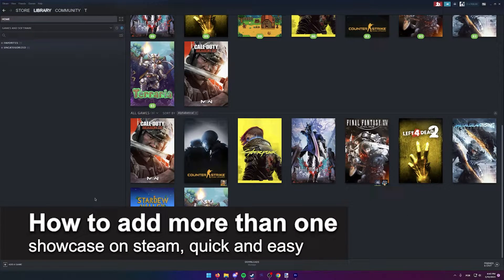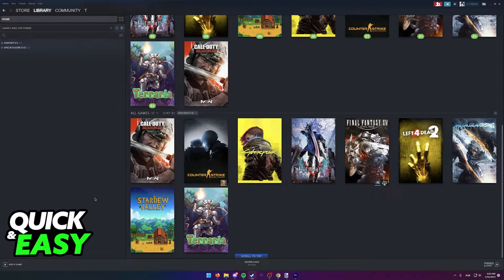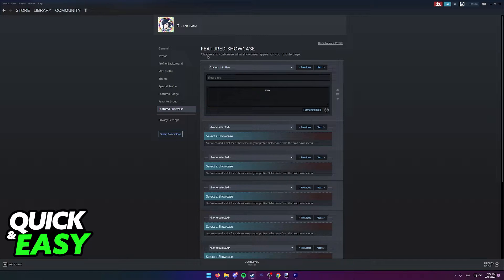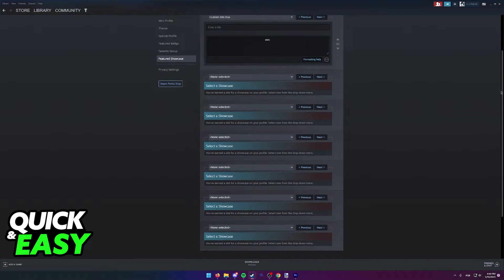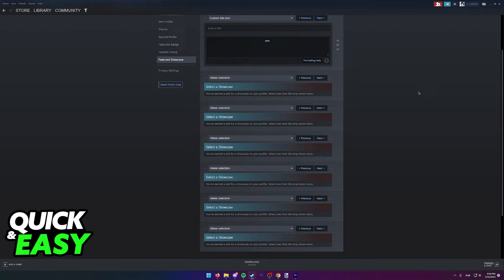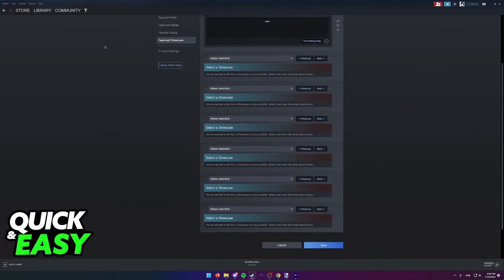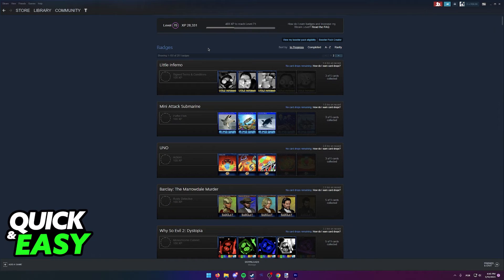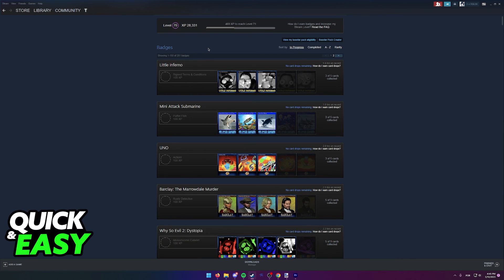How To Add More Than One Showcase Steam (Very EASY!)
In this video I will show you how to add more than one showcase steam.

I hope I have helped you with the video!